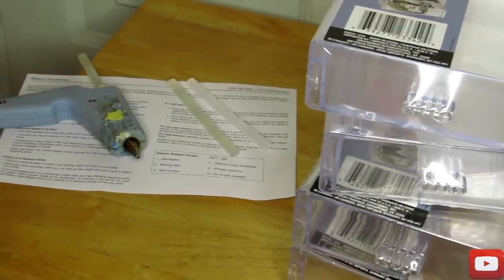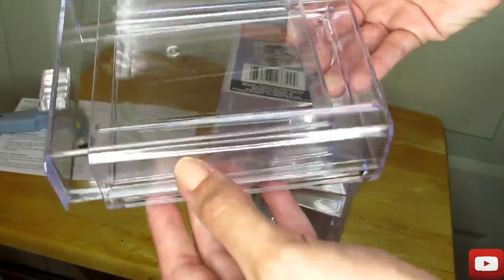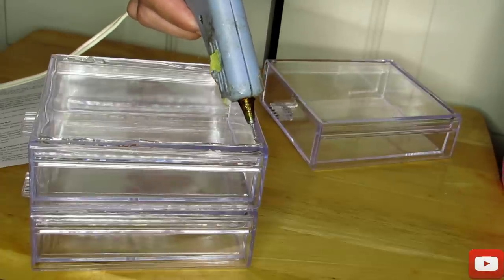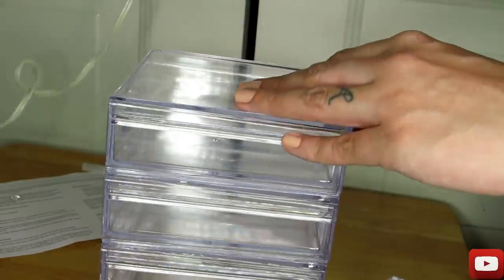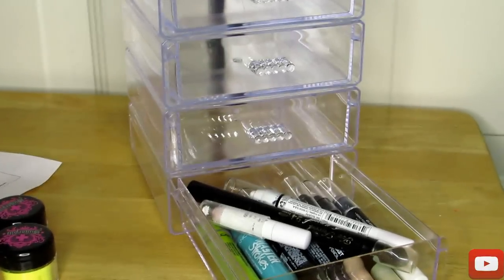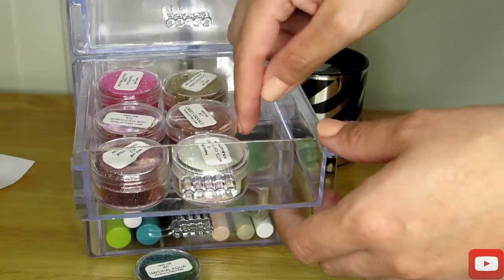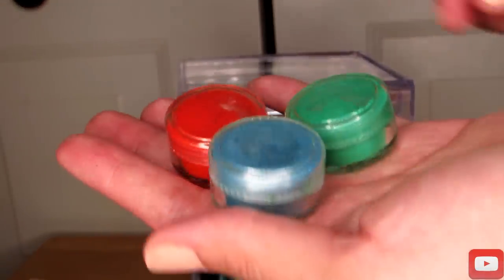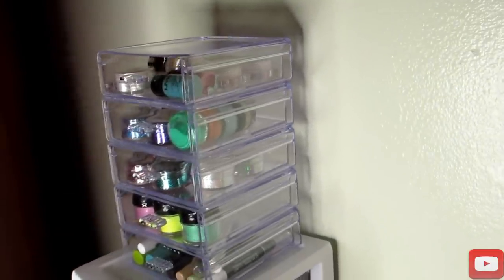DIY DOLLAR TREE ACRYLIC DRAWER TIER Organizers 2017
I appreciate all of you so very much, I appreciate you all watching my videos. Thank you. xoxo

 D I S C O U N T S  for YOU❤

Ashley

xoxox